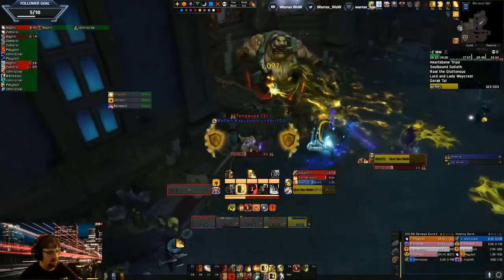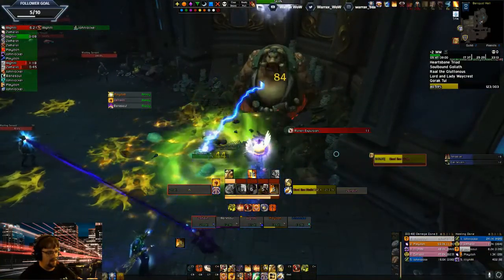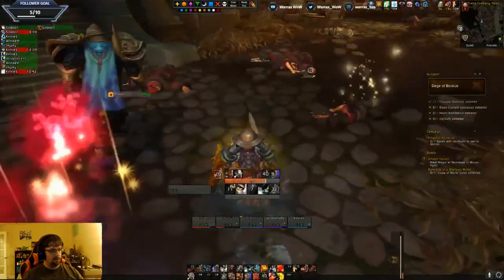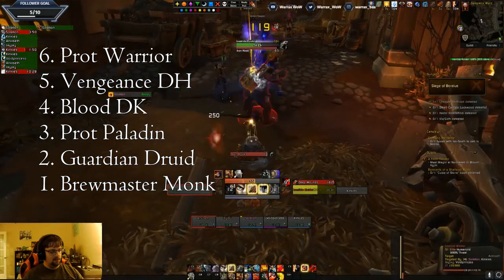Prepatch Tank Roundup Overall thoughts on the beefy bois and thicc girls of WoW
All the tanks are done! I've had about a week since recording all the videos to sit down and evaluate my first impressions of the tanks of WoW. This focuses only on prepatch, at level 50 with azerite/essences in place but none of the shadowlands borrowed power.

All dungeon footage was taken from my stream where I play WoW every Tues/Wed/Thurs nights from 930pm-midnight CST US.

I lead the guild Barely Above Average on Icecrown NA. We are an alliance guild that is led by players who have played off and on since 2005. We are recruiting tanks, healers and ranged dps as we want to build towards heroic raiding in Shadowlands. Reach out to myself (Lieren or Warrax in game), Nual (Nual or Nualfaux in game) if you want to chat with us about the vision we have for the guild to see if it's a fit for you.